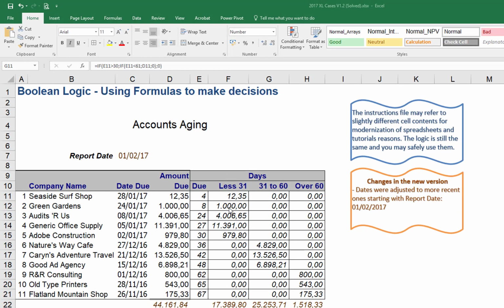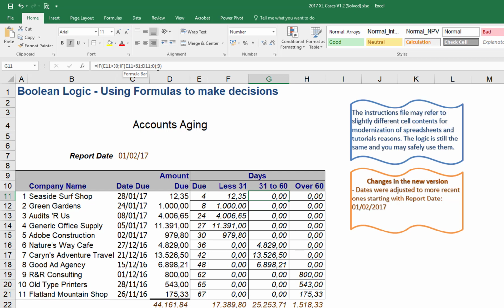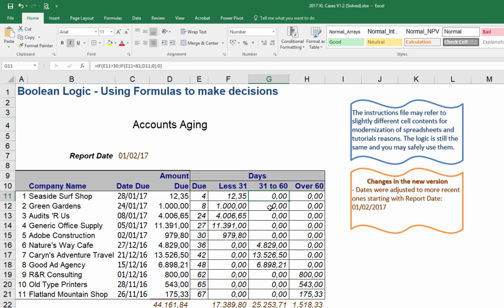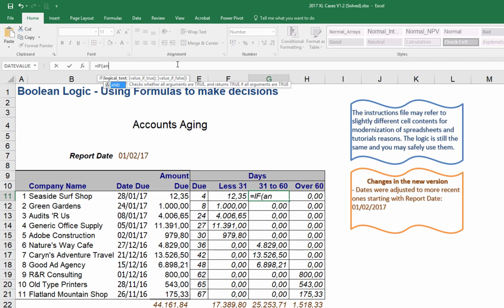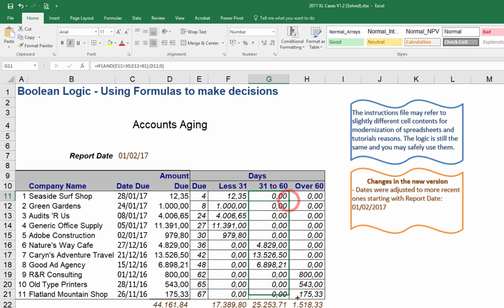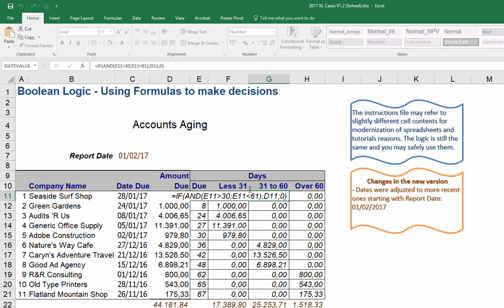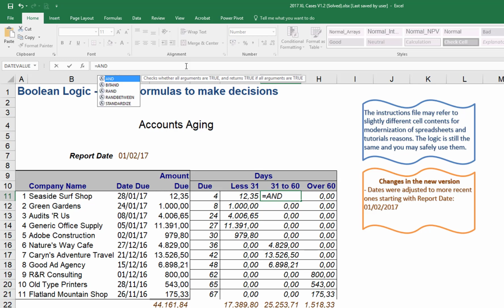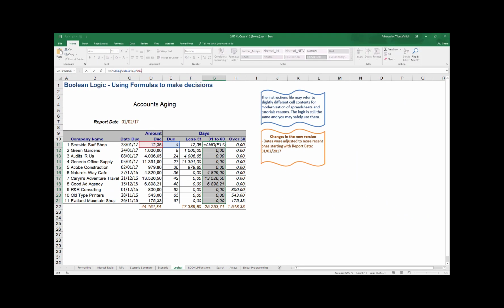5 Boolean Functions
Boolean Functions and AND optimization example.